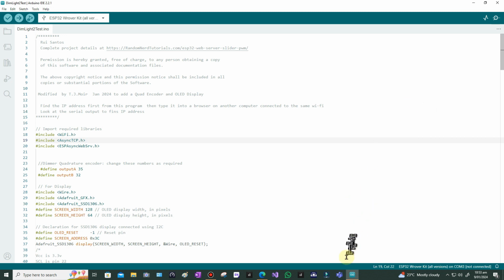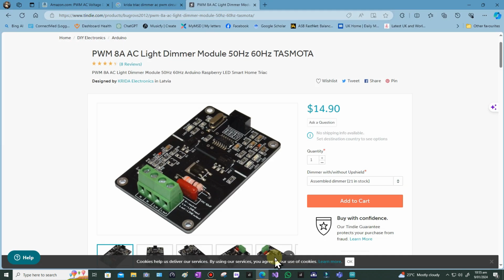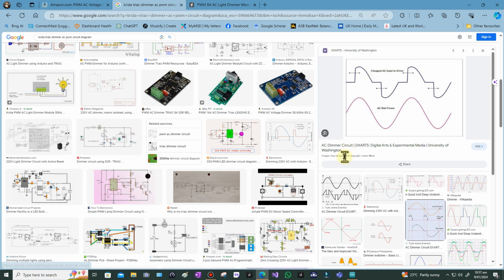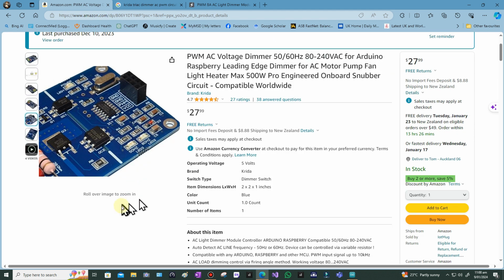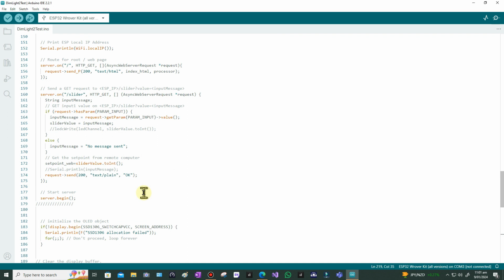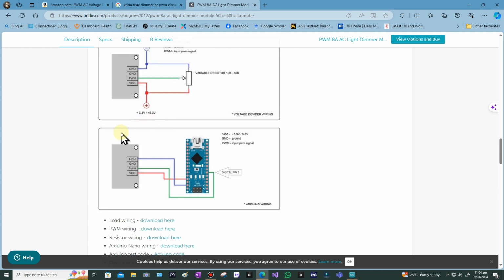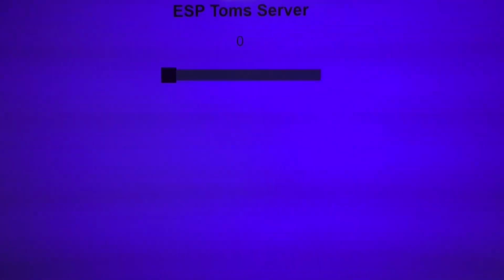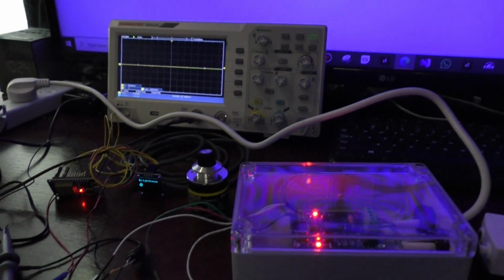Mains light dimmer using embedded asynchronous server and an ESP32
For a smart house control of your lighting over the wi-fi.
Don't attempt if you have no experience with mains voltages.